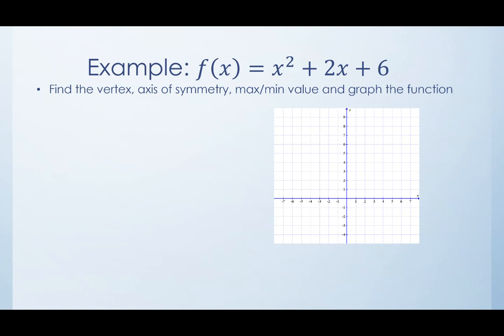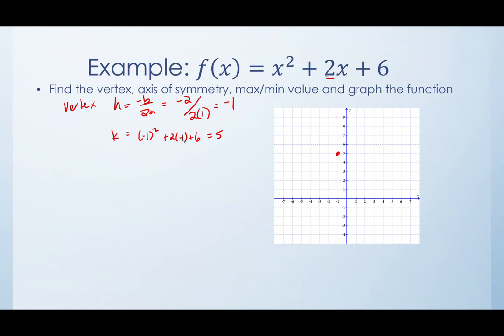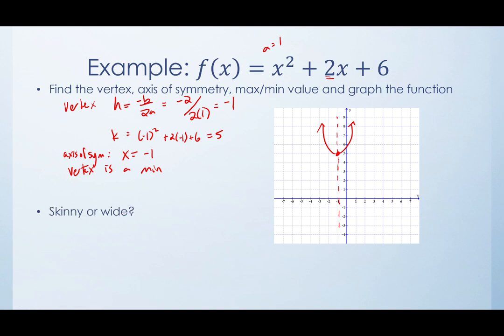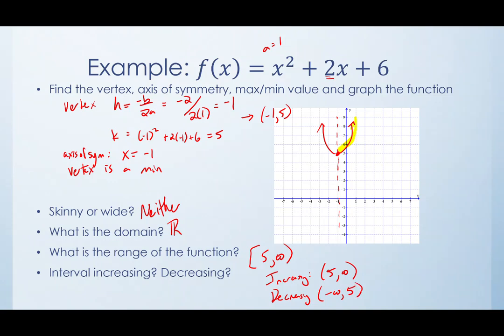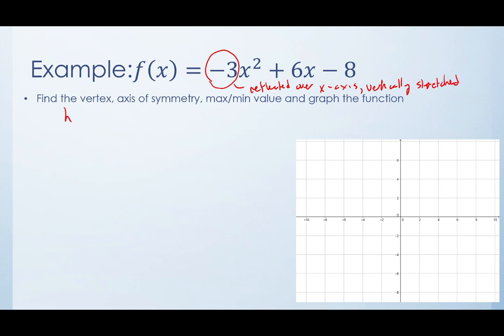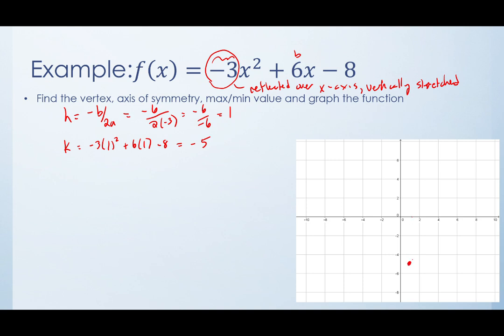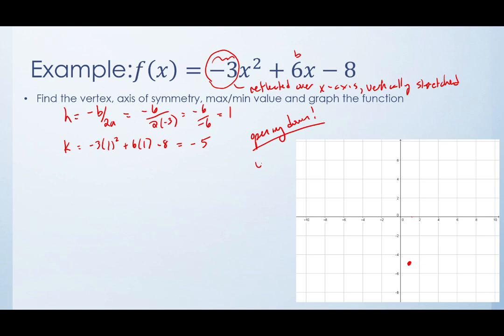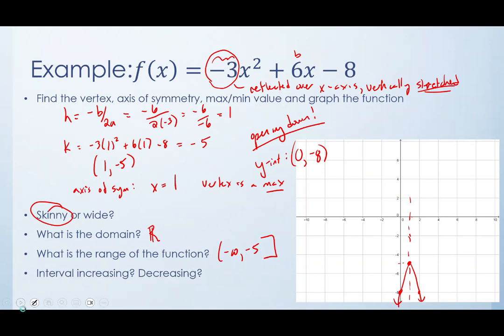Quadratic Functions in Standard Form Example Chapter 5.1 Quadratic Functions Part 5